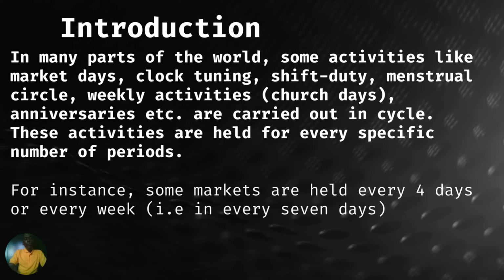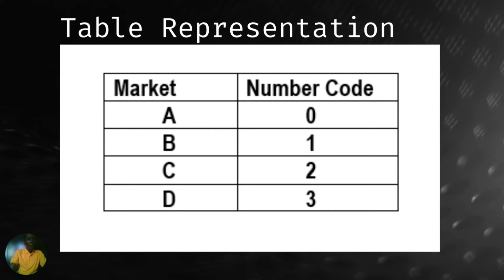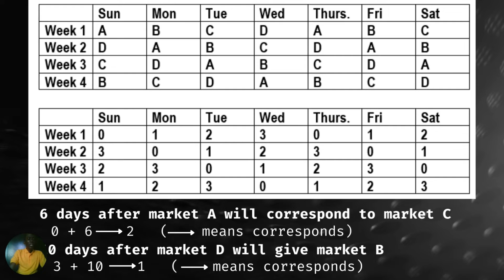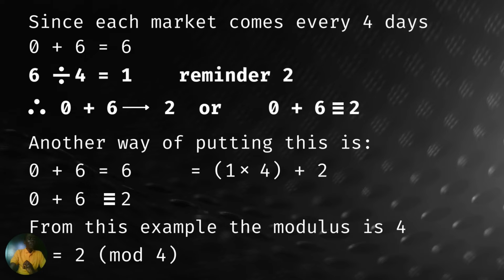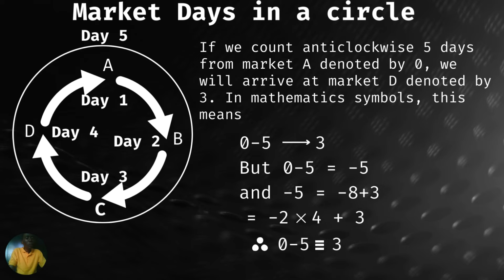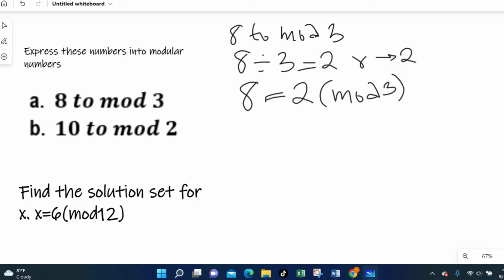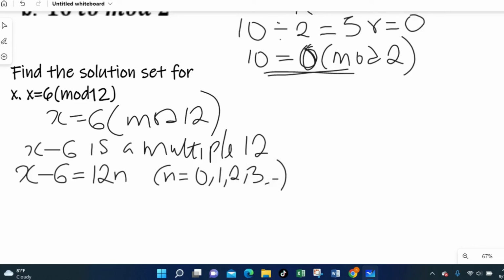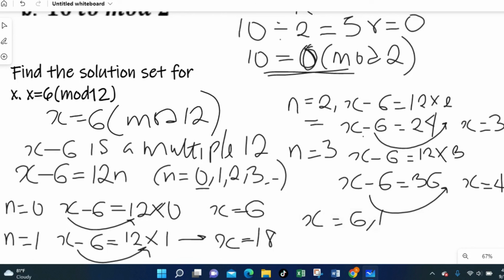MOD OF A NUMBER | MODULAR ARITHMETIC MADE EASY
Mod of a Number | Modular Arithmetic Made Easy. This video will explain to you how to solve questions on modular arithmetic like a 12-year-old! I mean to the most straightforward techniques.

Modular arithmetic questions like  8 to mod 3 and 10 to mod 2  can quickly be done if you watch this video to the end.
In this series of solutions to Modular Arithmetic, we will publish the introduction to modular Arithmetic, Addition, and subtraction of modular arithmetic, and multiplication of Modular Arithmetics.
to DOWNLOAD a copy of our combined JAMB textbook.

Want to know more about JAMB's Use of English? READ

New Track Mathematics Video is a channel that guides students sitting for internal and external exams on what they need to do to pass their exams in one sitting. We give tips that are practical and that can be applied.